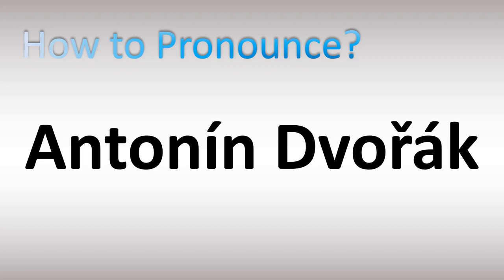How to Pronounce Antonín Dvořák? (Czech Composer)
This video shows you How to Pronounce Antonín Dvořák (Czech Composer), pronunciation guide.

00:00 - Pronunciation Intro
00:16 - How to Pronounce Antonín Dvořák (Czech Composer)
01:01 - More Difficult Pronunciations

How to Pronounce Antonín Dvořák (Czech Composer). What does this word/name mean? Words’ meaning, dictionary definition, explanation.
Antonín Leopold Dvořák was a Czech Austro-Hungarian composer. Dvořák frequently employed rhythms and other aspects of the folk music of Moravia and his native Bohemia, following the Romantic-era nationalist example of his predecessor Bedřich Smetana. Wikipedia source
Born: September 8, 1841, birth house of Antonín Dvořák, Nelahozeves, Czechia
Died: May 1, 1904, Prague, Czechia
Children: Otakar Dvořák, Magdalena Dvořáková, MORE
Spouse: Anna Čermáková (m. 1873–1904)
Place of burial: Vyšehrad Cemetery, Prague, Czechia
Siblings: Aloisie Dvořáková, František Dvořák, Adolf Dvořák, MORE
Feedback
Compositions
Symphony No. 9
Cello Concerto
Symphony No. 8
Humoresques

Bedřich Smetana

Johannes Brahms

Pyotr Ilyich Tchaikovsky

Leoš Janáček
Information & Source